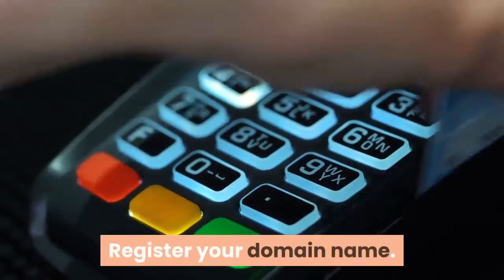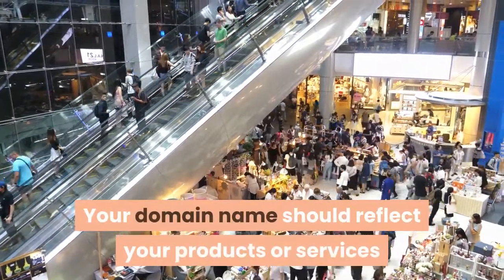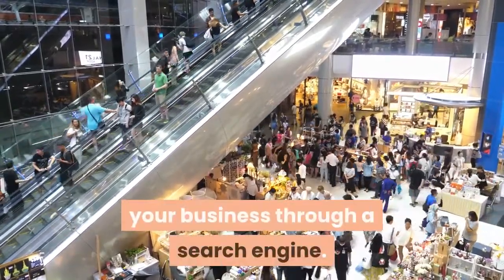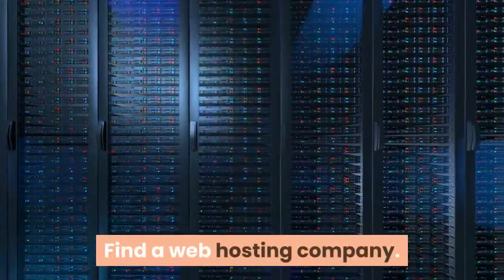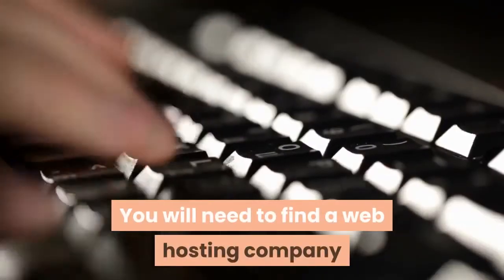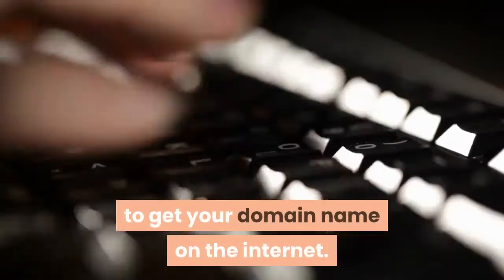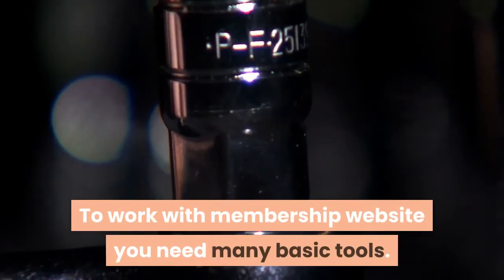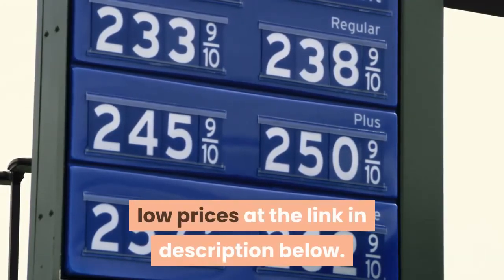How can I create a website?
Congratulations – You're Ready to Launch! Get web hosting and register a domain. Choosing a Website Hosting. Choosing a Domain Name. Set up your website through the web host. Installing WordPress. Design your website. Finding a Theme. Installing a Theme. Finish by adding content (pages) Adding and Editing Pages.  Create a free website with Wix.com. Choose a stunning template and customize anything with the Wix website builder—no coding skills needed. Create yours   Create a professional website for free with the Website.com website builder. Domain names, web hosting, website templates, and ecommerce solutions   All the Tools & Support You Need to Build Your Website Today. Setting up your own website or blog is easy with GreenGeeks. Our step-by-step guides, tools    To create a website, you need to follow 4 basic steps. Register your domain name. Your domain name should reflect your products or services so that your customers can easily find your business through a search engine. Find a web hosting company. Prepare your content. Build your website. You can create and own your website for free for unlimited time. Make a website at Webnode in a matter of minutes! You'll be surprised by how simple it can be, especially when using a website builder. It's possible to build a website in just an hour if you follow   In this article, you'll learn how to create a web page using a text editor on your own computer, then view the web page in your browser. If you're interested in    This site teaches you how to make a website in just 3 easy to follow steps. There's also lots of really useful resources to help you build traffic in   Create your website and online store, plus manage social media and email marketing, all in one spot.  People who used GoDaddy Websites + Marketing saw an average increase of 18 percent in business revenue within a year.   Website Builder makes it simple to create a modern  With Google My Business, you can create a simple website that looks great in under ten minutes. It's completely free, and easy to create and edit from your   Simple design and professional look. Set your website apart. No need for programming skills or experience, easily create your free website with the WebSelf    You can use an online service to create web pages, or build it offline using a desktop software tool. Or, if you're a coding dynamo, use a plain   How do you go about making a website? This tutorial takes you step by step through the process of creating a site. It is designed for the   Create a website with no coding skills. Learn how to make your own mobile friendly, beautiful website with Create's trusted UK website builder. Get started today. Learn how to create a responsive website that will work on all devices, PC, laptop, tablet, and We will combine HTML and CSS to create a basic web page. No coding required. Start now! Designs for every industry; Automatic SEO; Professional domains; Easy-to-track statistics. Start NowHow to create a website   WordPress.com gives you everything you need to create your website today. Free hosting, your own domain, a world‑class support team, and so much more.